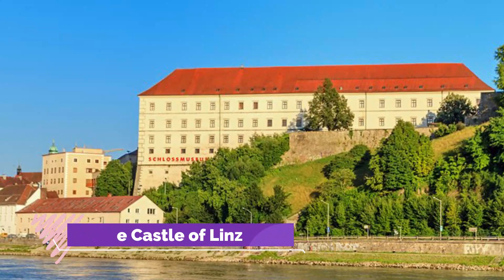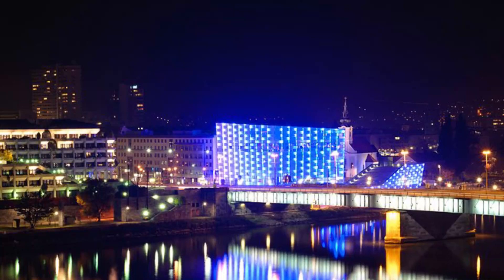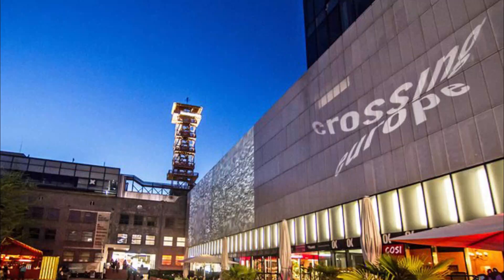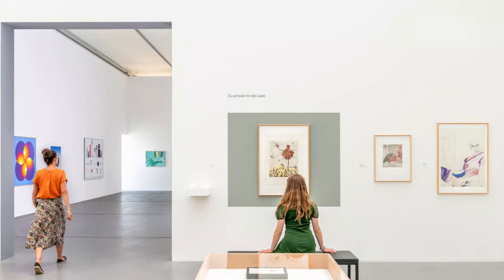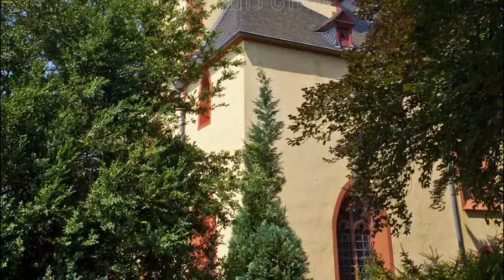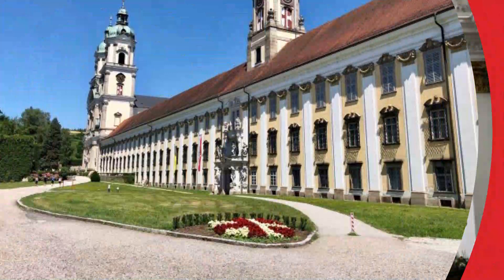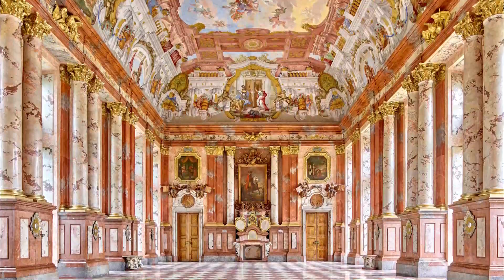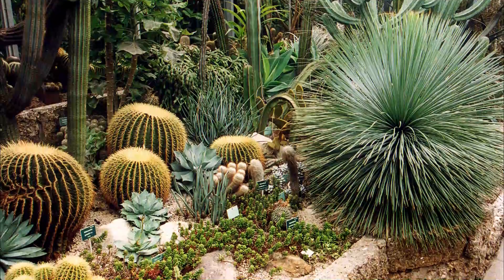Top 10 Best Tourist Places to Visit in Linz | Austria - English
Linz is one of the biggest tourist attractions in Austria having many best places in Linz. Linz is a city in Upper Austria, straddling the Danube River midway between Salzburg and Vienna. Baroque buildings, including Old Town Hall (Altes Rathaus) and the old cathedral or Alter Dom, ring Hauptplatz, the old town’s main square. The riverside Lentos Kunstmuseum Linz has a major modern art collection. Across the river, the striking Ars Electronica Center focuses on society, technology and life in the future.  So to help you figure out the places you need to try, we've gathered up a bucket list of the best Places in Linz that you won't regret going to.

There are many beautiful places in Linz. Austria has some of the best places in Linz. We collected data on the top 10 places to visit in Linz. There are many famous places in Linz and some of them are beautiful places in Linz. People from all over Austria love these Linz beautiful places which are also Linz famous places. In this video, we will show you the beautiful places to visit in Linz.